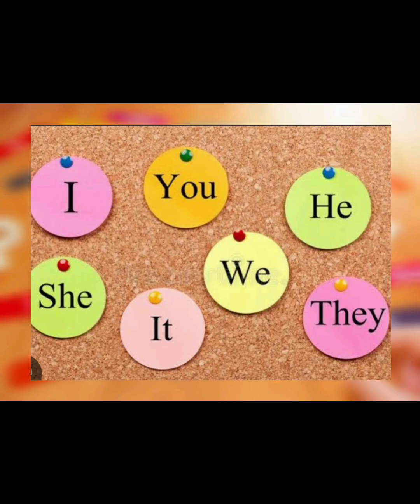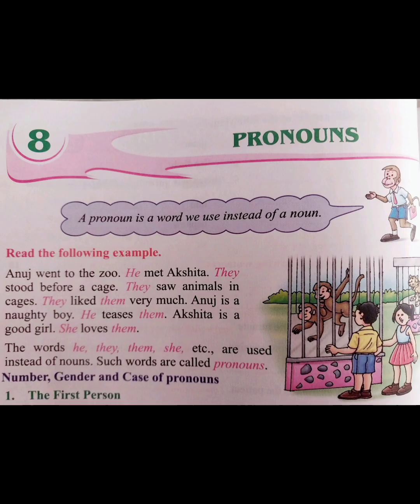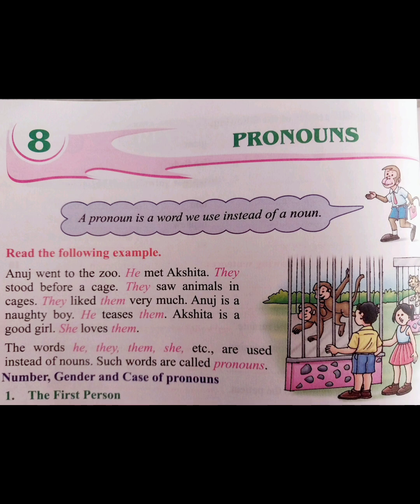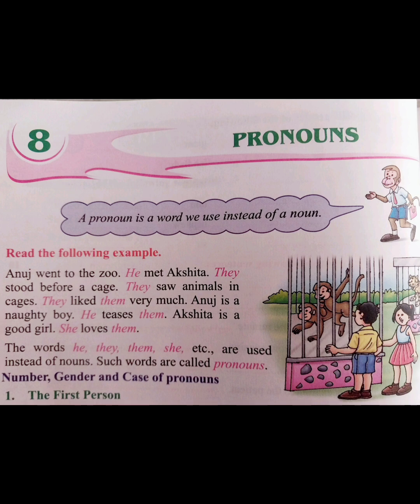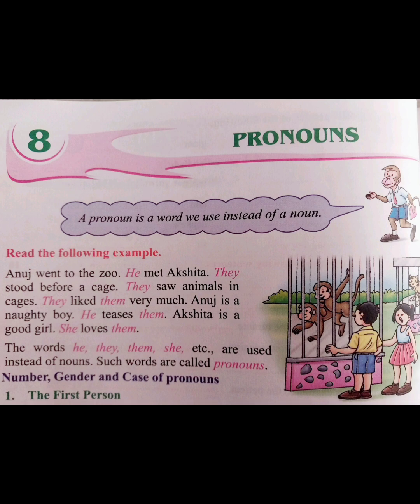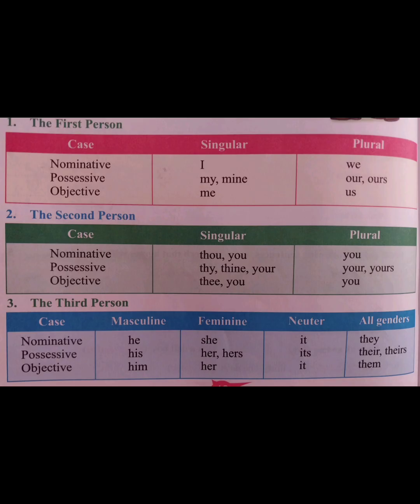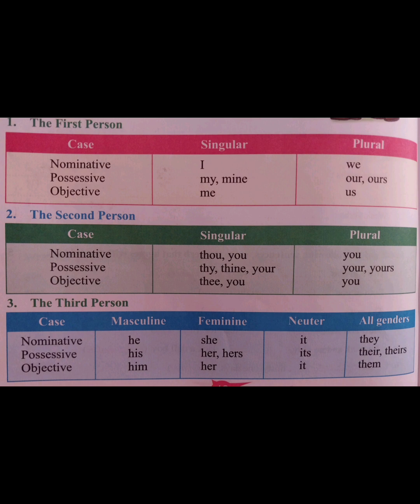Pronouns Pronounsforkidsgrade 5th#Nominativecase#exercise on Pronouns@shubisEnglishzone9075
This video will help the learners to understand nominative and possessive cases.
Exercises at the end of the video help to articulate the learning.Typesofsentenceskj Optative learngrammar kinds of sentences for 6th grade